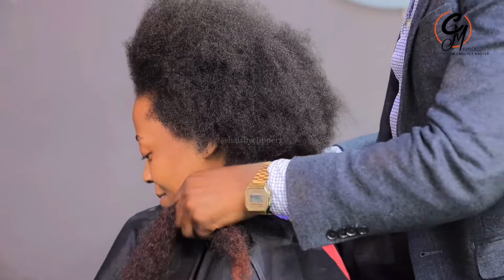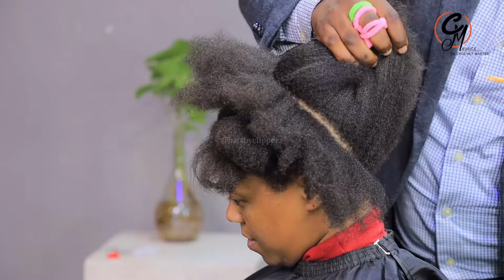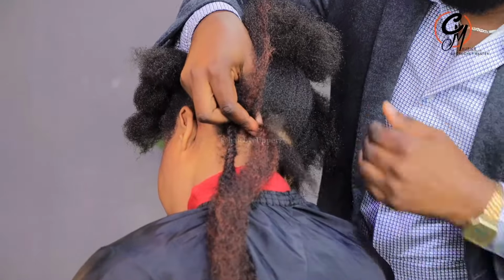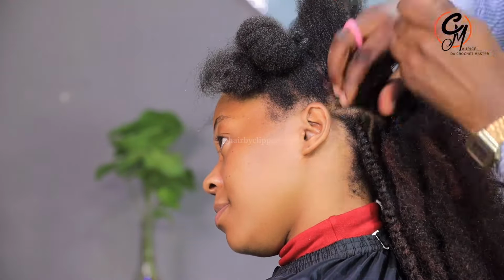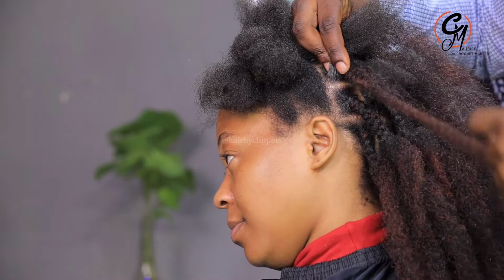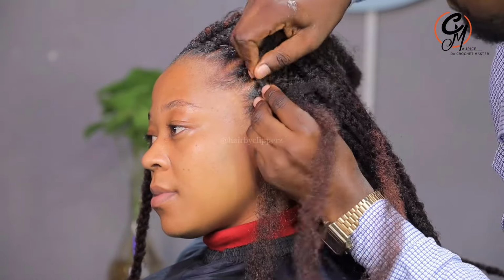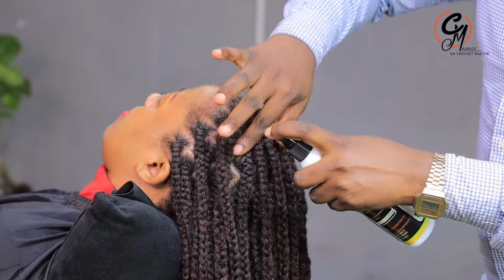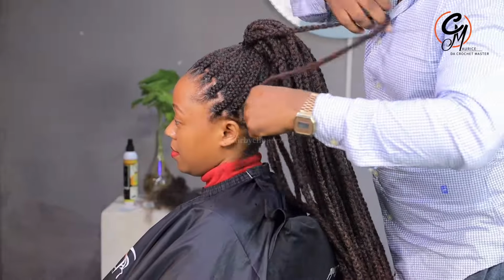How To Do LONG FLUFFY NATURAL BRAIDS || Beginners Tutorial || Natural Hairstyles.